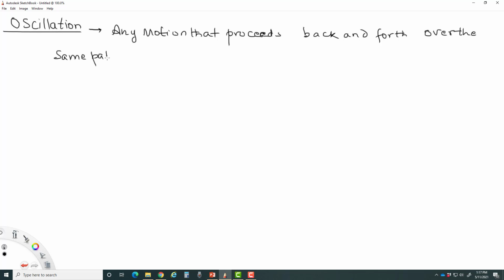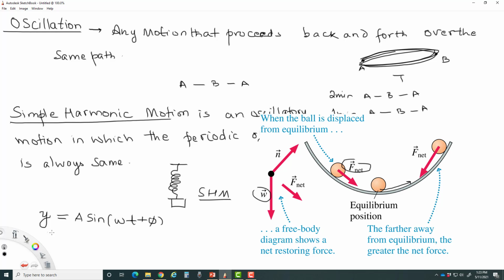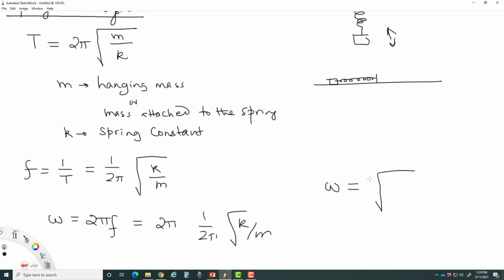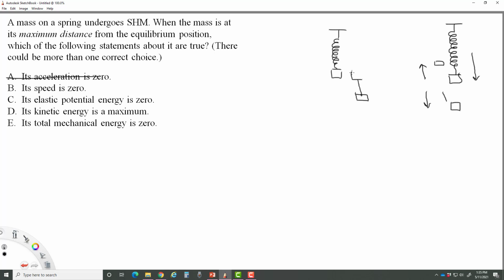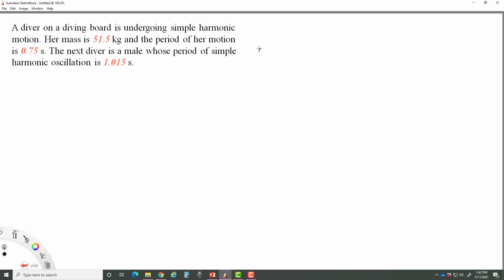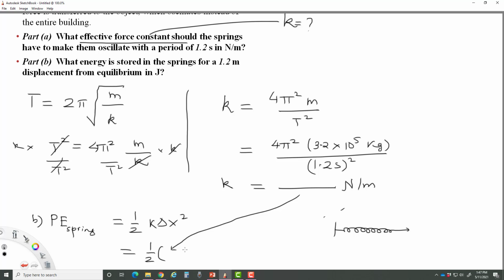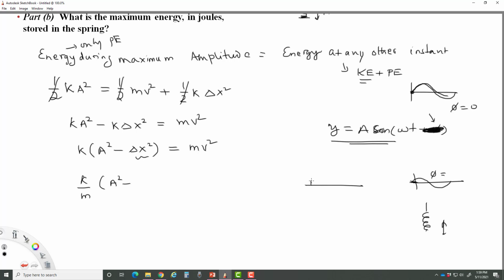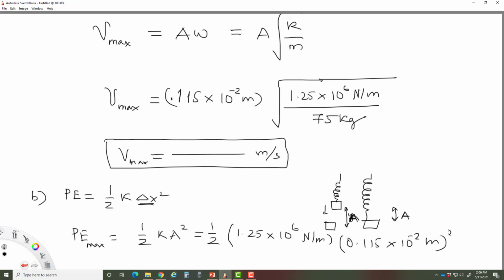05 07 2021 PHYS 160